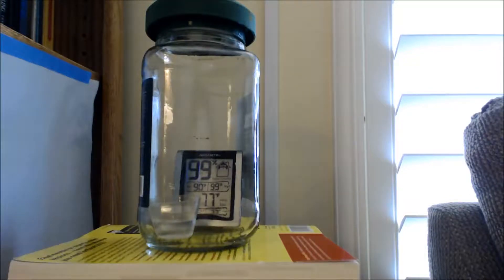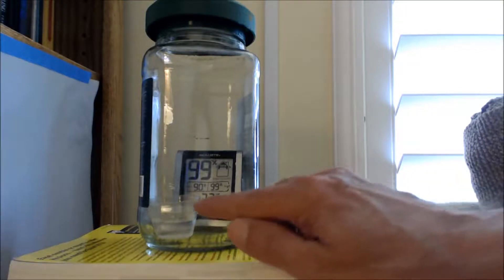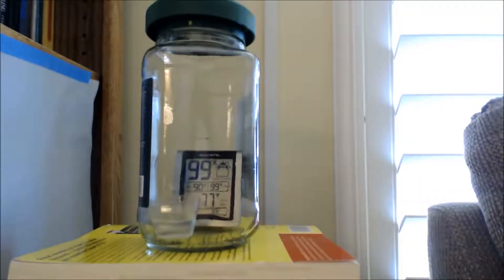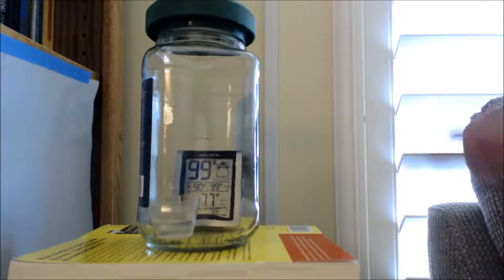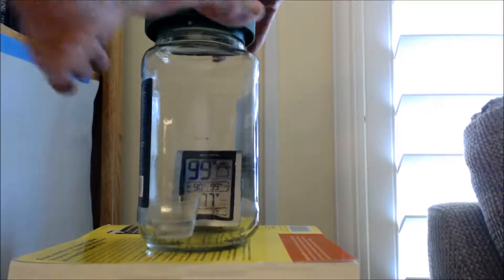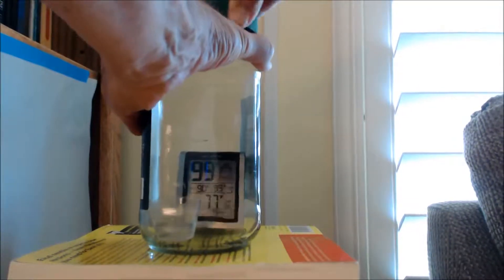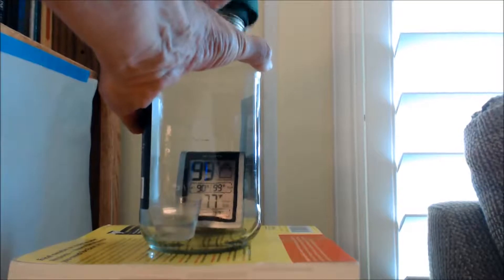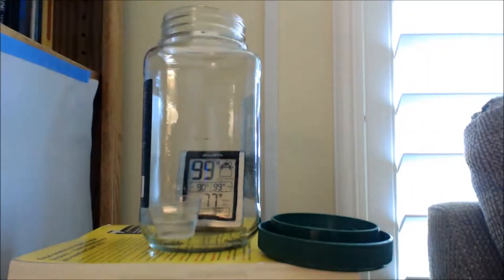Casual Science: Humidity Demonstration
What do we mean by 100 % humidity?  A simple demonstration is presented to help students understand the concept of humidity.